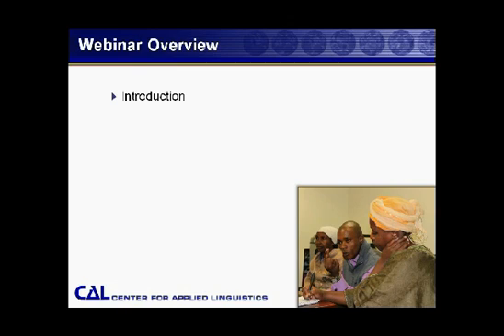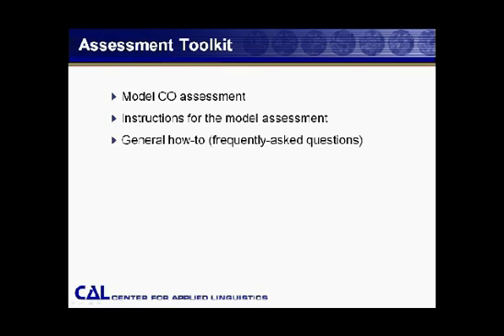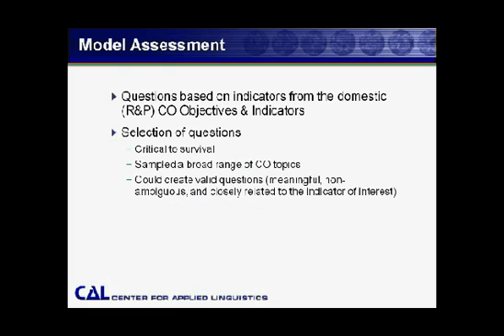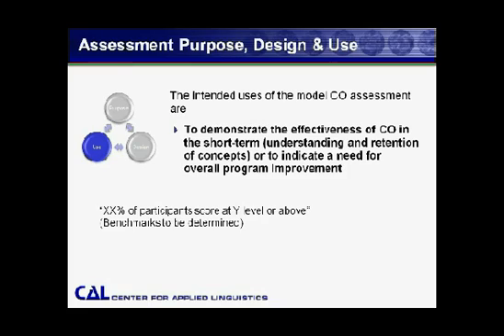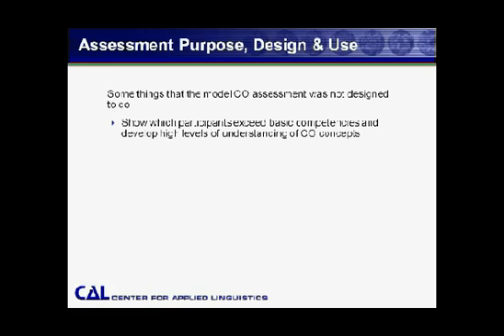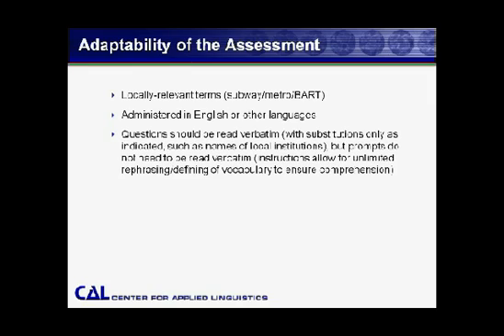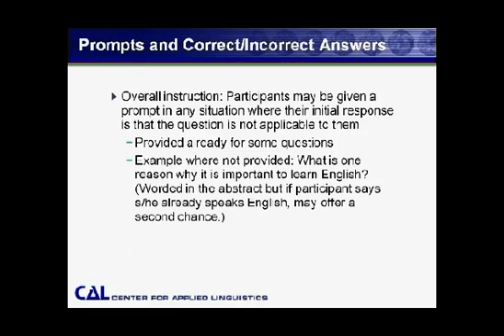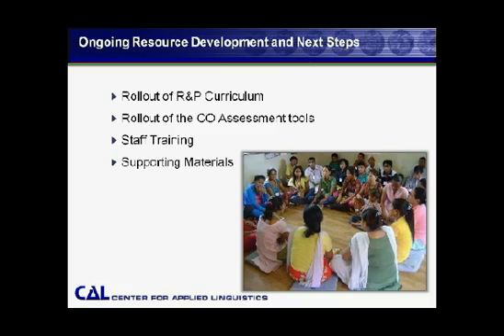Assessing the Effectiveness of Reception and Placement Orientation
The Cultural Orientation Resource (COR) Center provides background regarding the development of the new Reception and Placement Orientation Assessment Toolkit, aligned with the R&P CO Objectives and Indicators and the R&P CO Curriculum, Making Your Way.